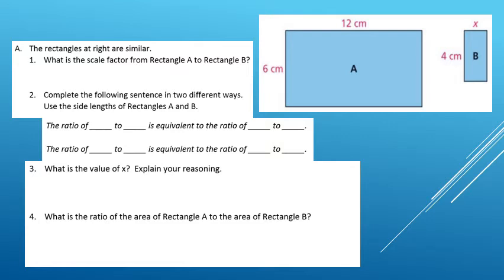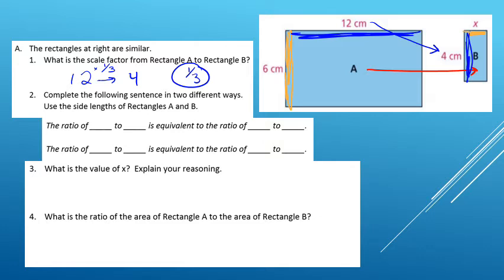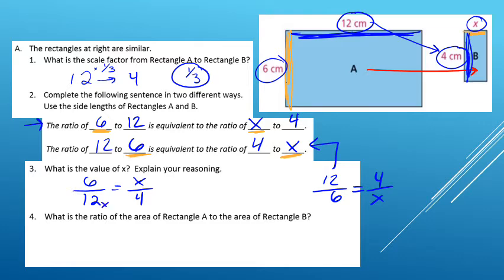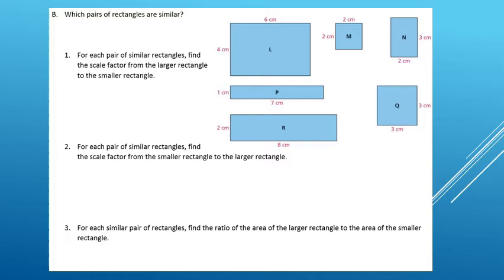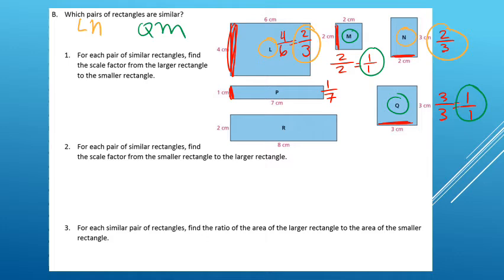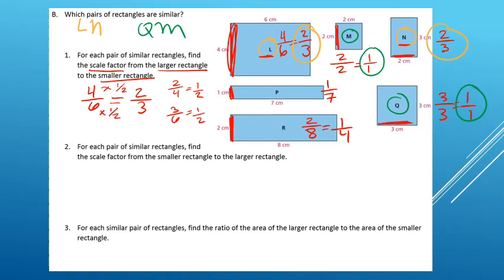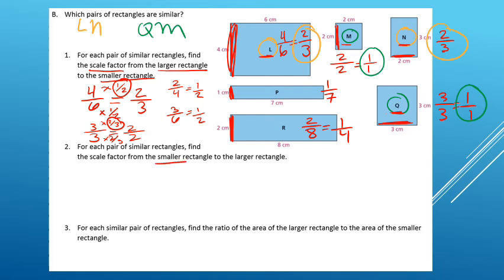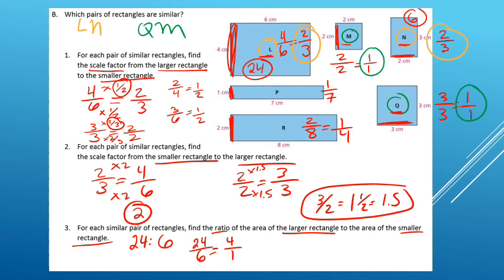SS 4 2 Ratios within Similar Rectangles